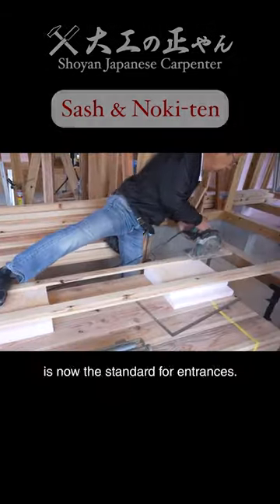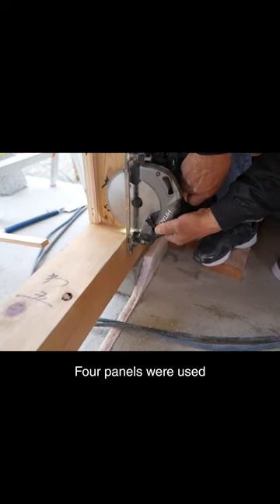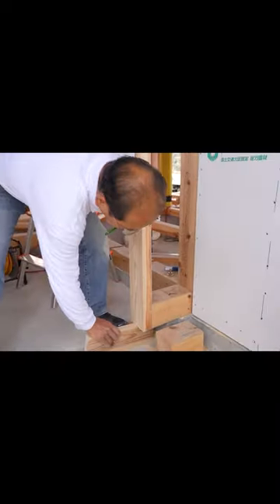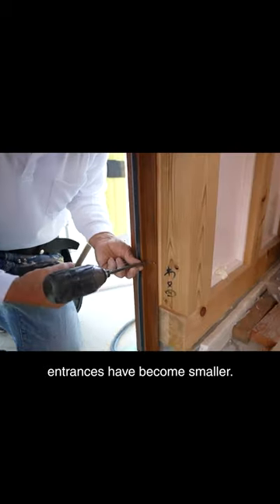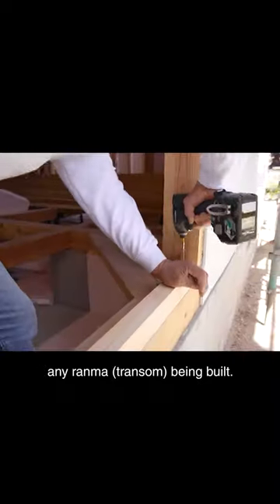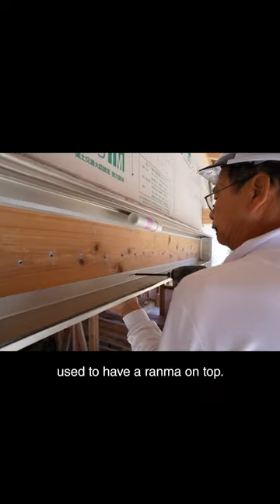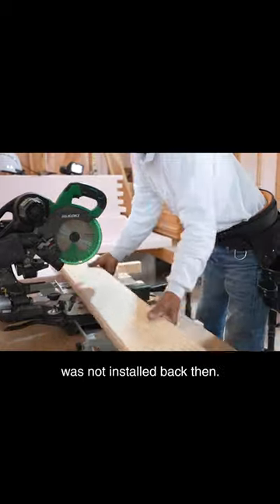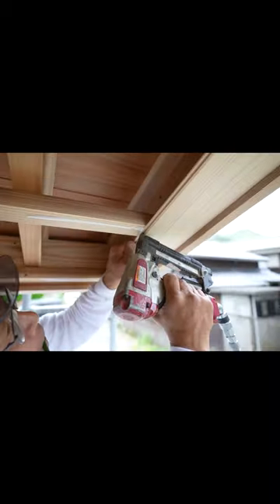Carpenter Installs Sash and Noki-ten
【Japanese Channel】

Hello!